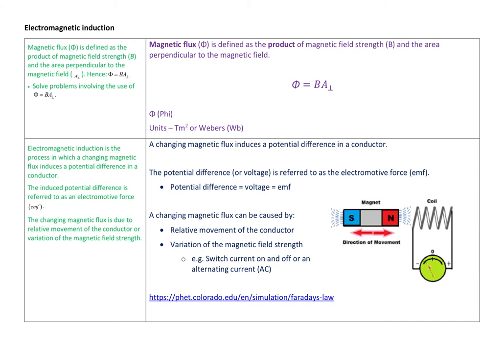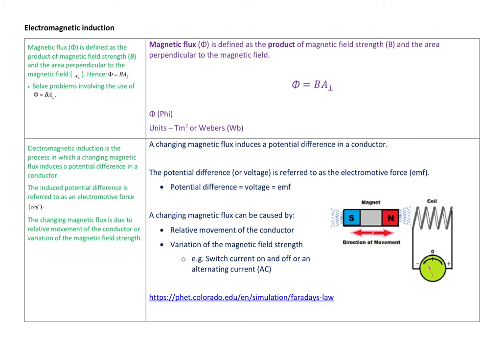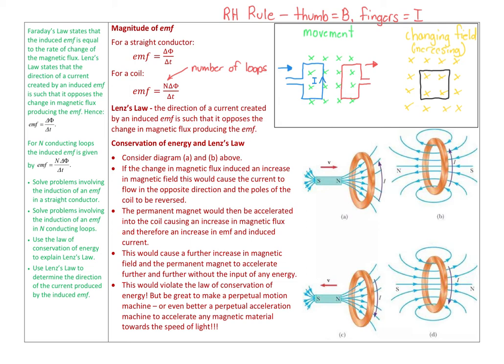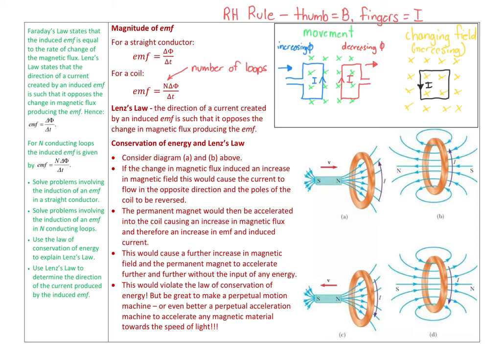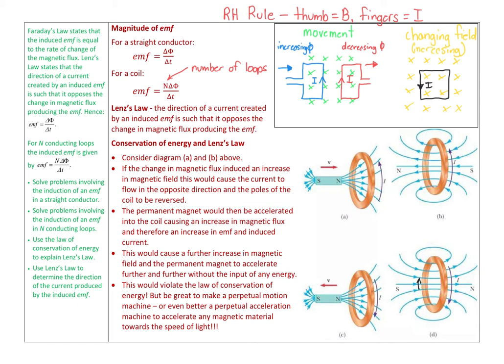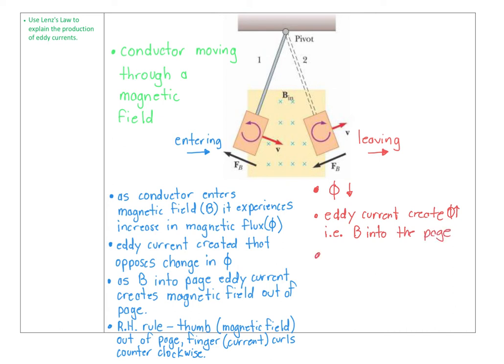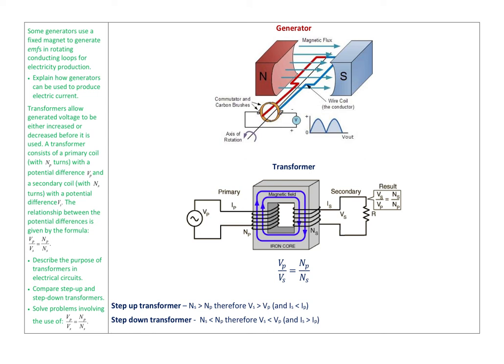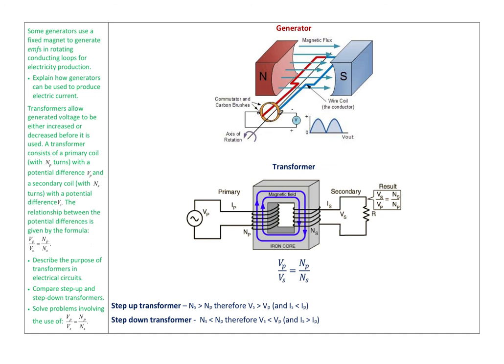9 Electromagnetic induction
Electromagnetic induction